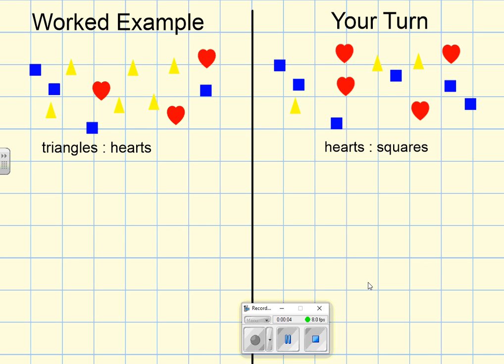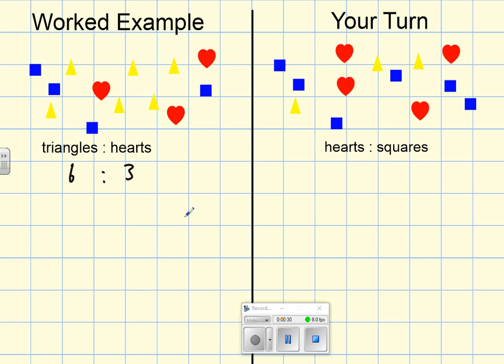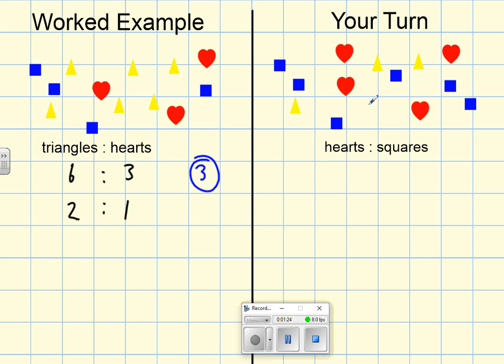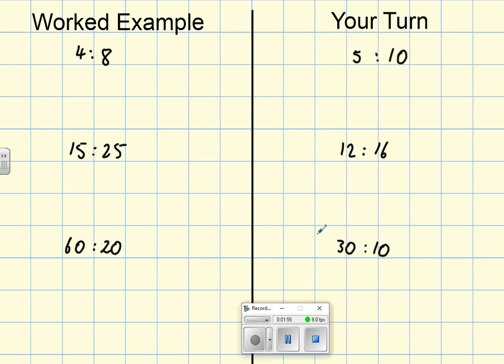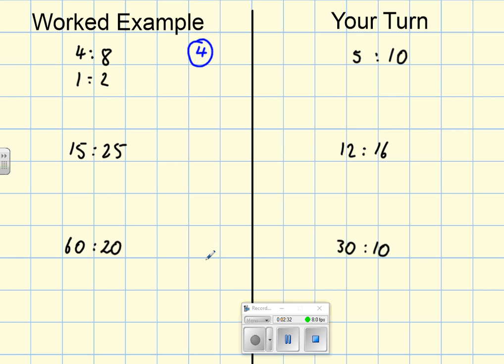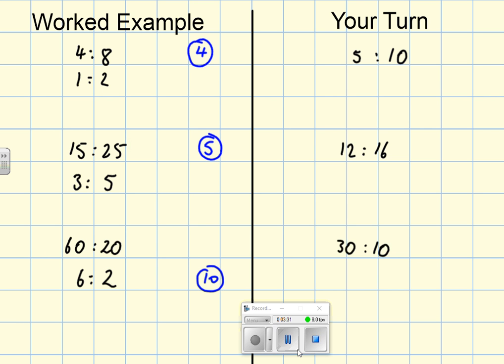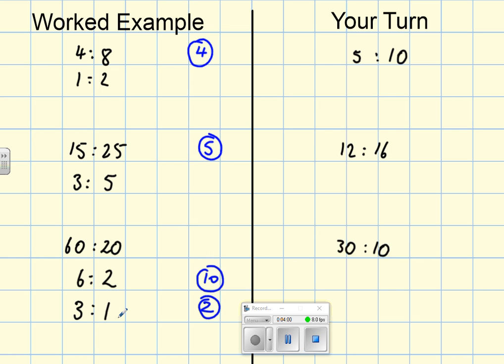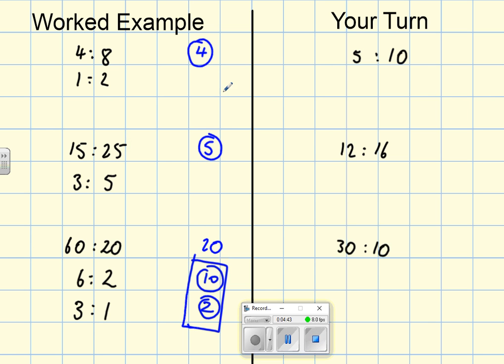Ratio Simplifying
Introduction to simplifying ratio